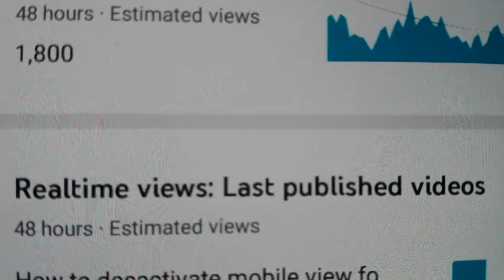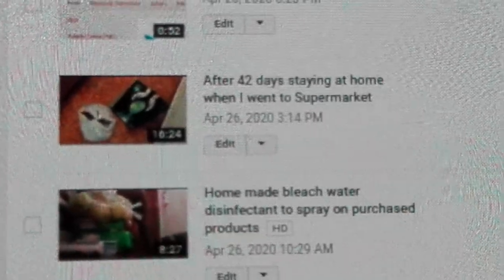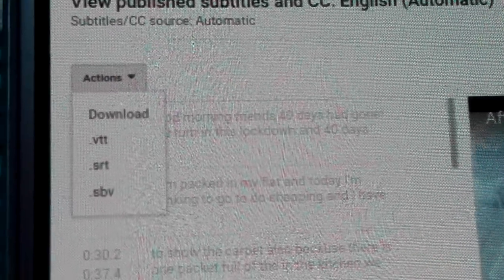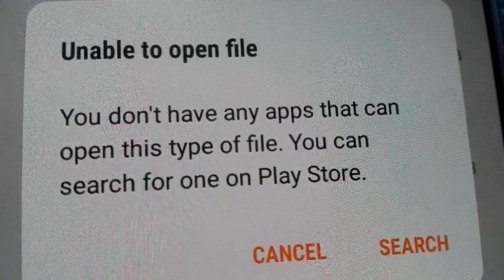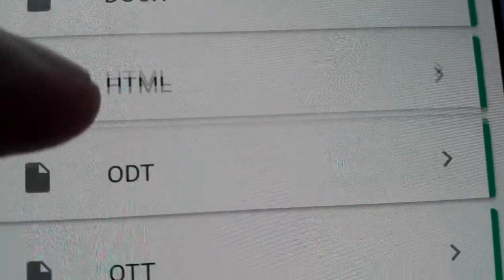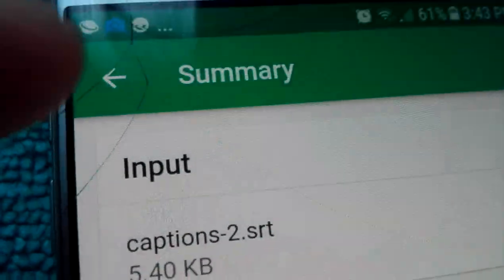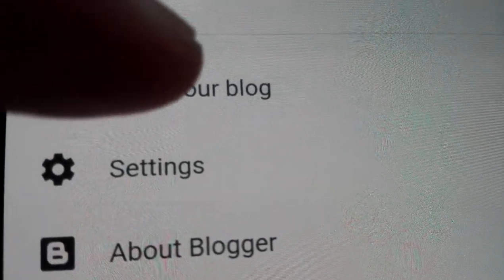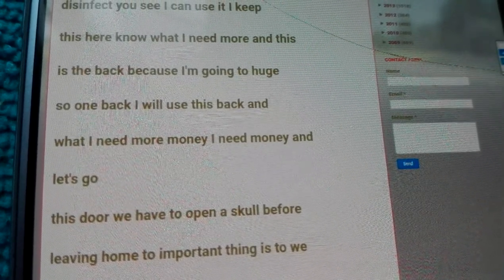(Free Fast) transcribe youtube video voice to text file for blogger post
LatestFotoCom My New Youtube Channel (Amazon USA & International),
Free fast transcribing your youtube video voice to text file for blog post